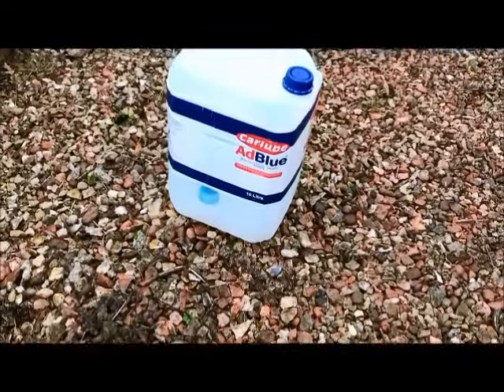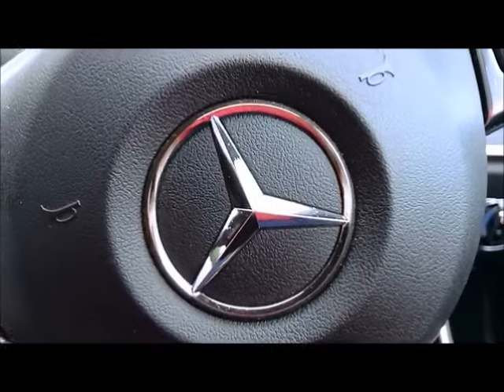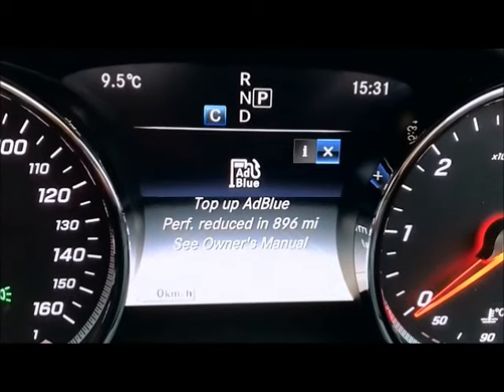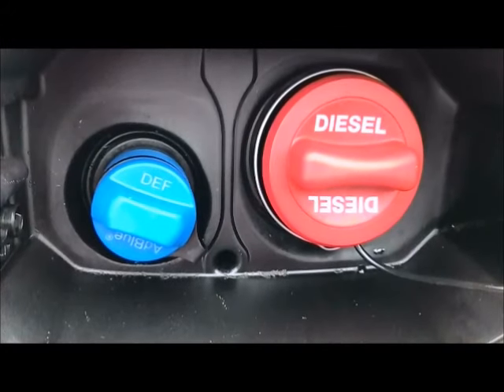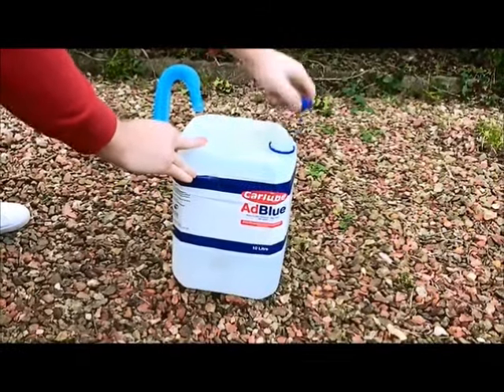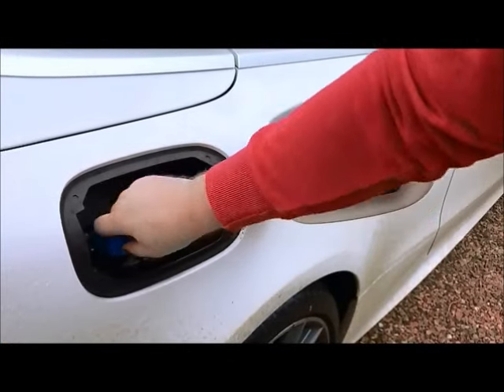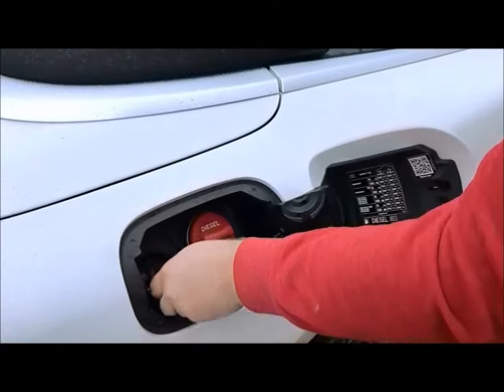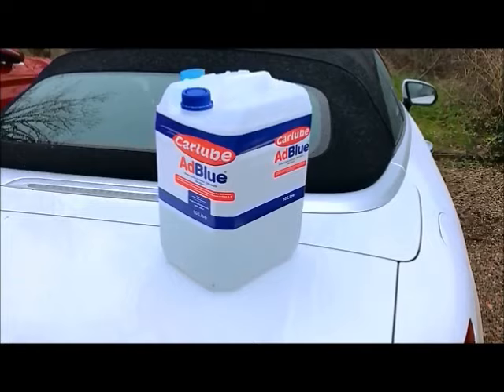How to refill or top up your AdBlue and where to find your filler cap. Universal Tutorial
A show video tutorial showing you how to top up the AdBlue on your Mercedes-Benz C-Class, E-class, CLC, SLC, CLA or A-Class. This tutorial applies for most cars